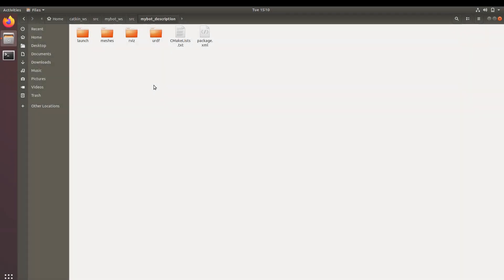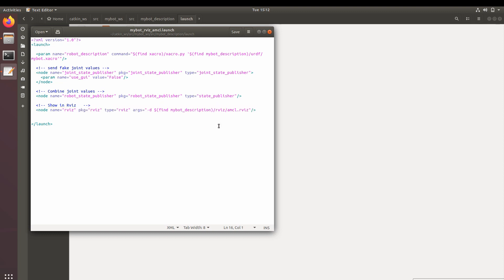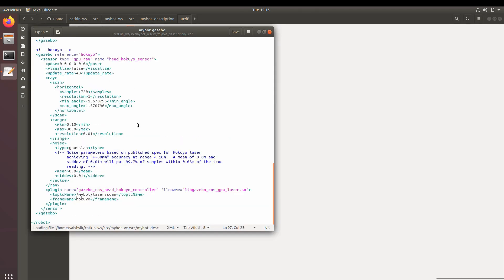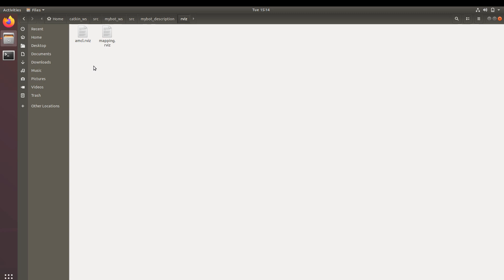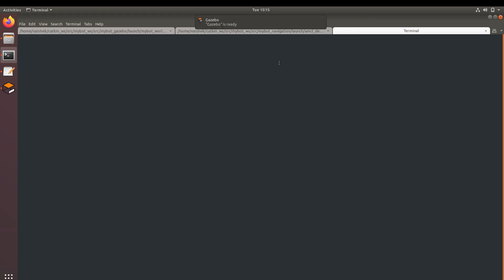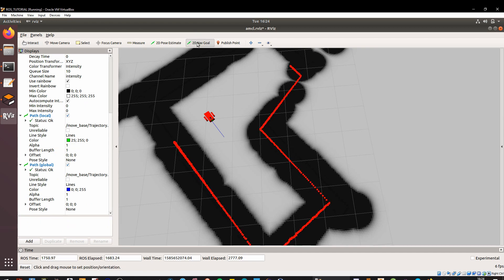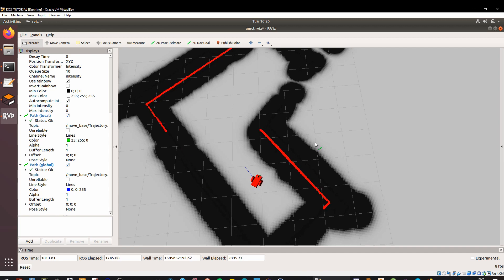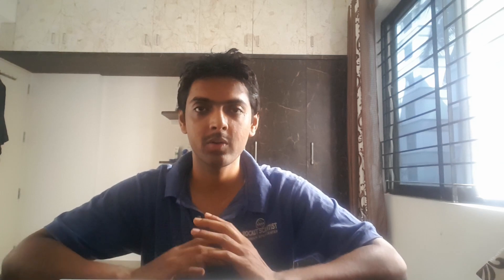Implementing Navigation Stack || Completing the Playlist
Here is the video where i have implemented Navigation Stack. Please look at the playlist to understand from basics.